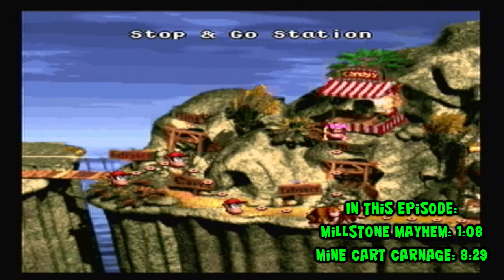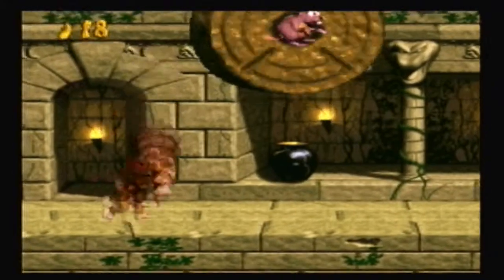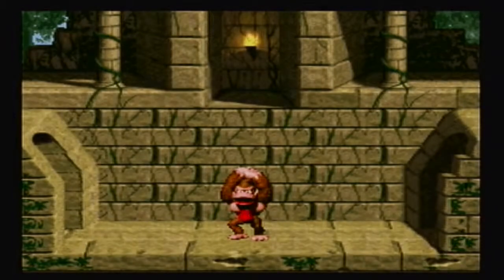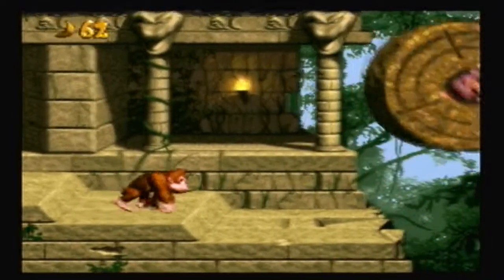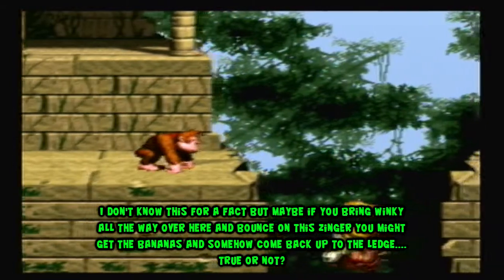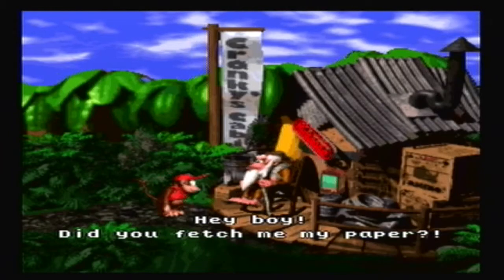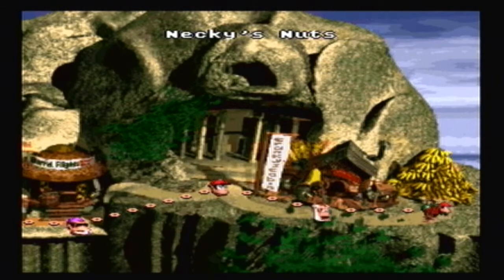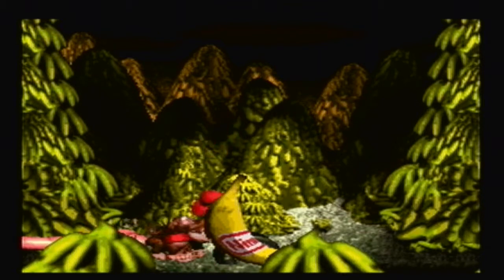Donkey Kong Country Episode 6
Synopsis: This episode marks the return of live commentary, something not seen in first five episodes of DKC and at all in Super Paper Mario. I feel that live commentary has it's ups and downs with ups getting actual reactions and downs to syncing later with game audio in editing. But either way, in this episode we wrap up Monkey Mines with one last level and the boss level. try not to laugh at boss level's name. or just laugh because it is funny XD.

Search Supergamer1121 on Facebook and click Like.